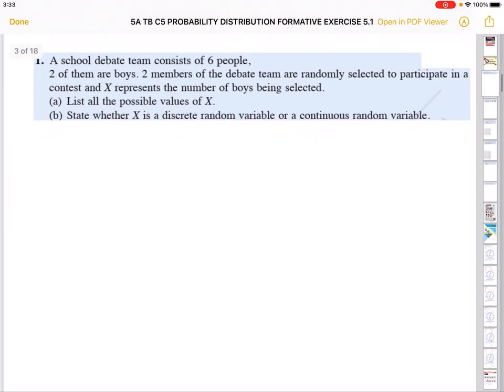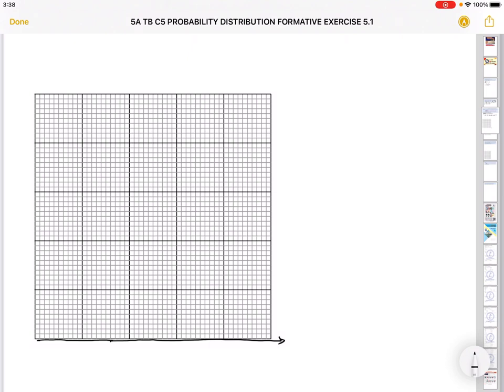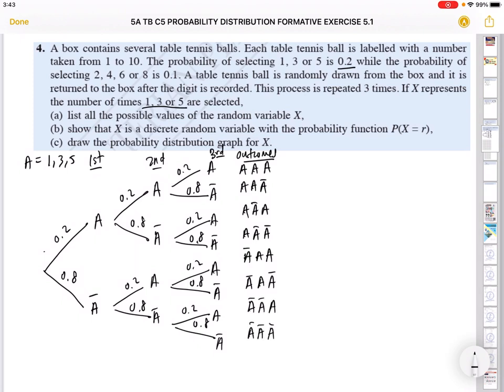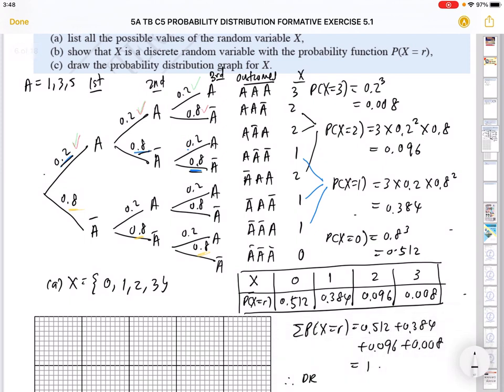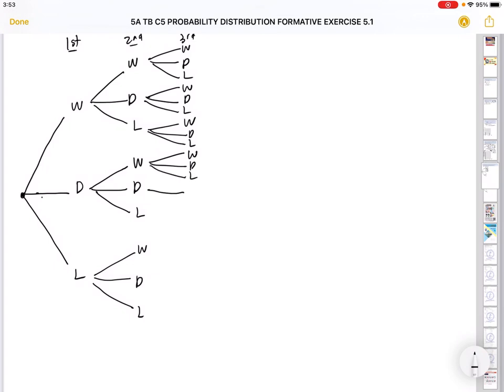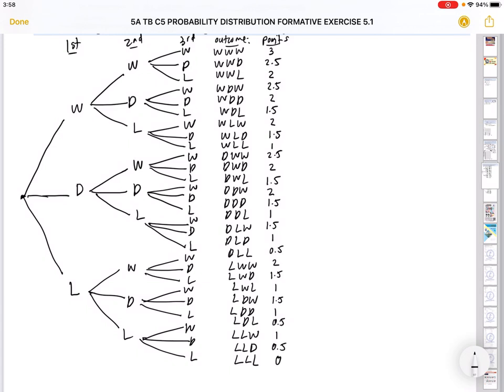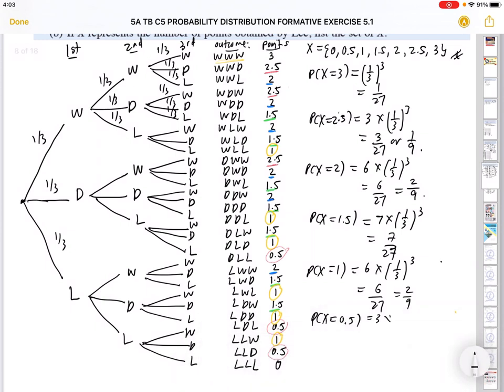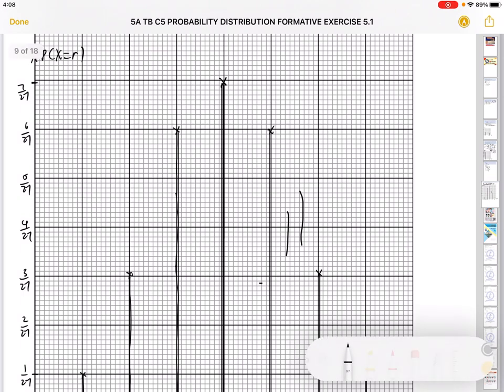FORM 5 ADD MATH KSSM TEXTBOOK CHAPTER 5 PROBABILITY DISTRIBUTION FORMATIVE EXERCISE 5.1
0:00 Introduction
0:15 Question 1
1:57 Question 2
3:29 Question 3
7:31 Question 4
17:11 Question 5
18:36 Question 6